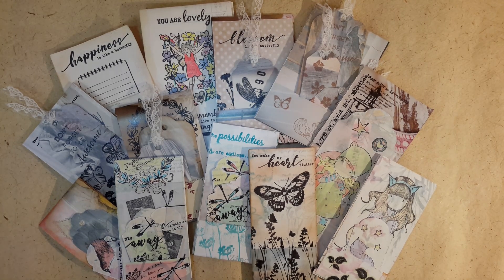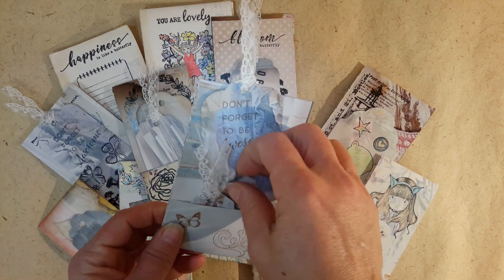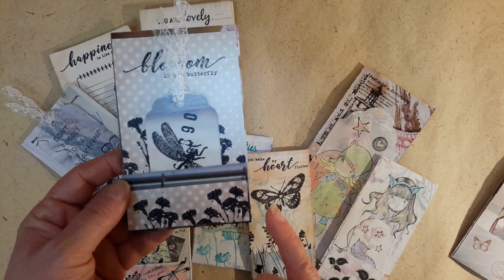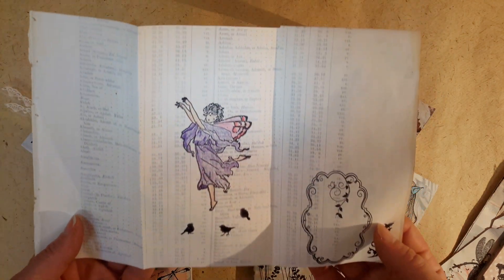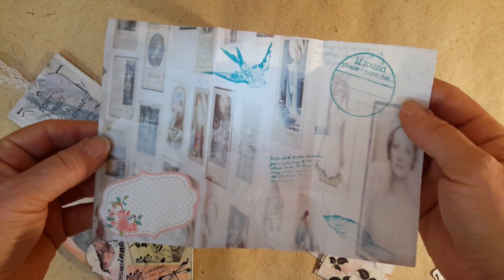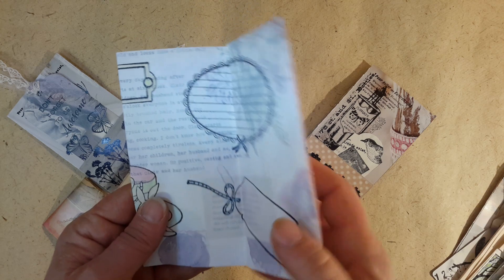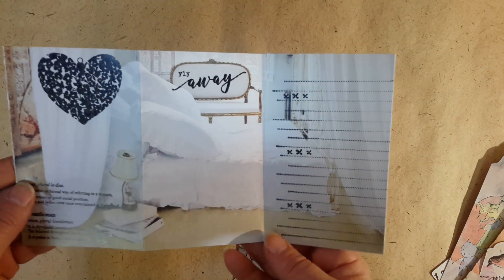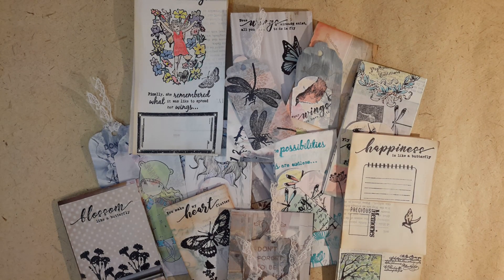Book page journal flips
Inspired by revisting my personal stash of ink
Stamps magazine page's and the global movement towards slow fashion, I've been making lots of simple journal flips.